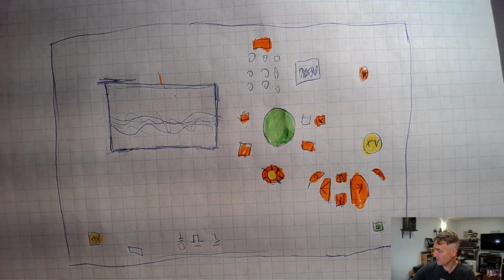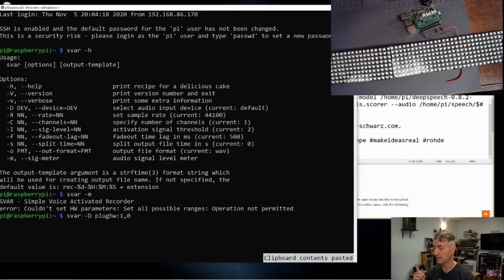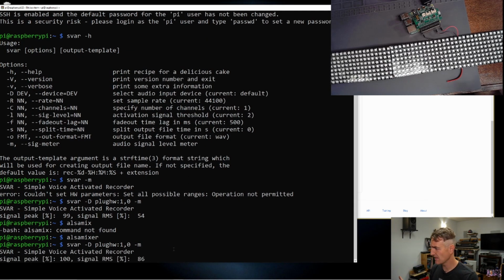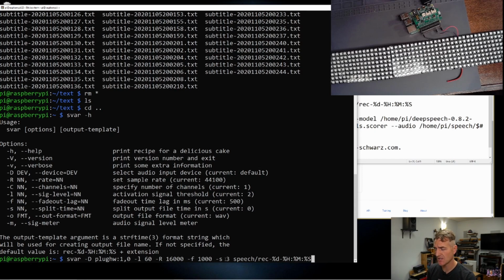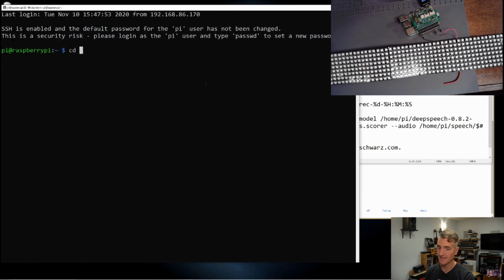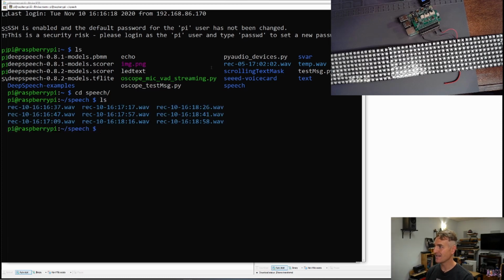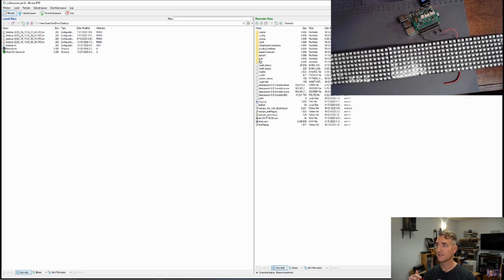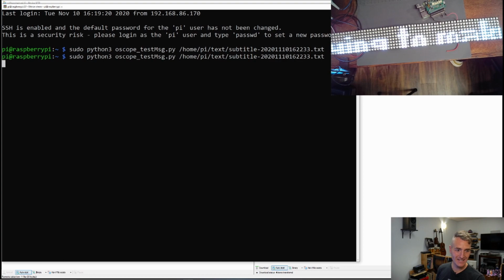Getting the Audio for our IRL Raspberry Pi Subtitle Necklace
On the last episode we got the Simple Voice Activated Recorder, SVAR, installed.  We also talked briefly about using incron to handle multitasking on our system.  But we hit a pretty huge stumbling block.

We didn't have audio!!!  That is a big part of the project, to say the least.  Like saying lungs are a big part of breathing.

On this episode let's sort out the microphone Pi-hat on our Raspberry Pi 4.  It has worked in the past, so there is no reason to think it won't work again.  If we can get the audio working, maybe we can start our incron jobs.  Maybe.